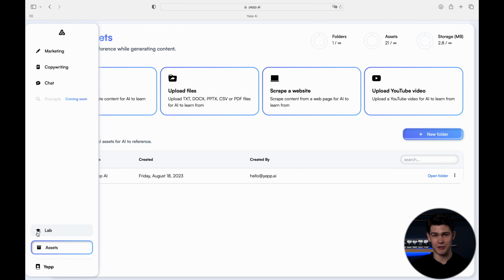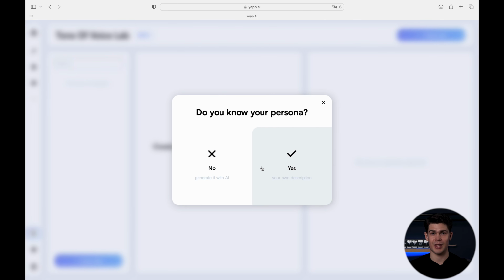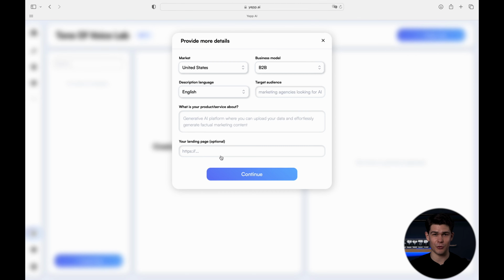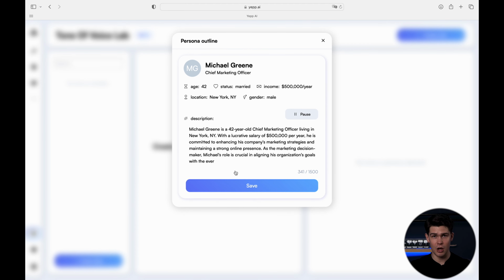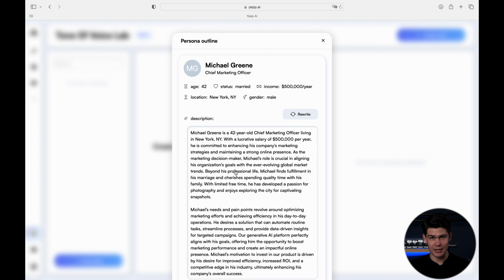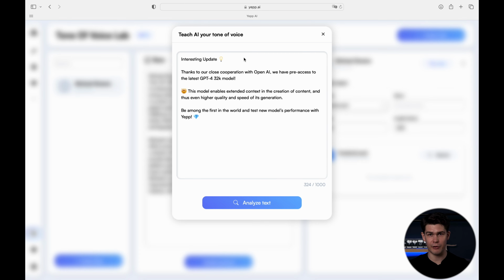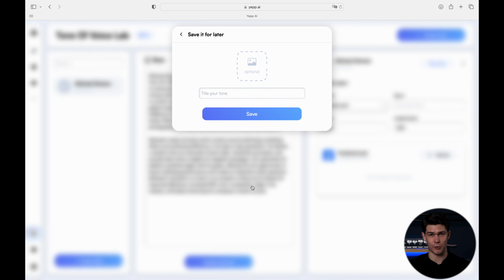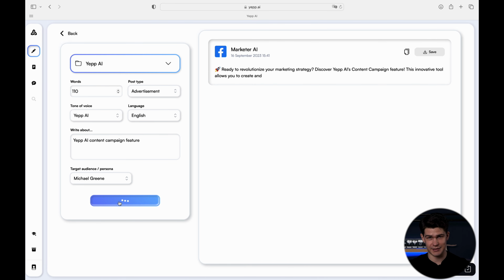Tone of Voice Lab | Yepp AI Essentials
🫵 Your content doesn't reach the right target audience?

🪡  Yepp's Tone of Voice Lab helps you find your buyer persona and learns your communication style, making content reach new customers!

👉 Get your free 7 days Trial and build your company's AI